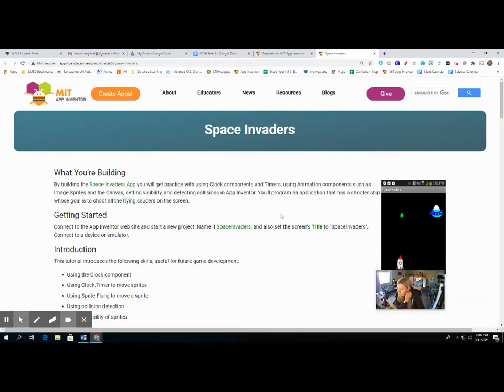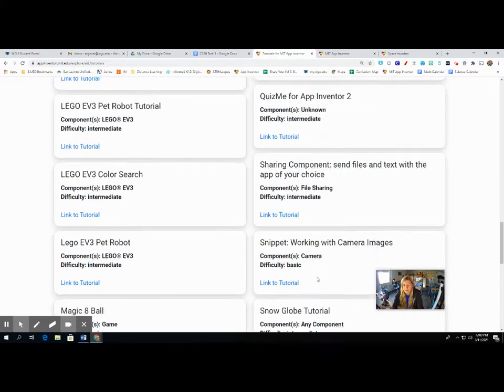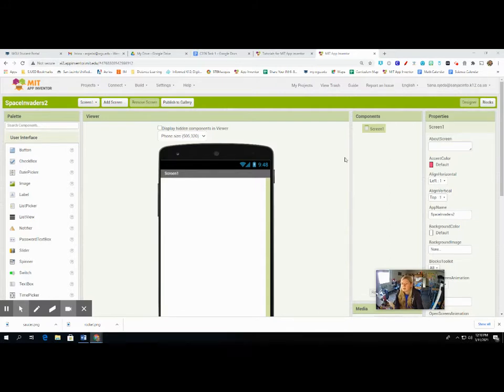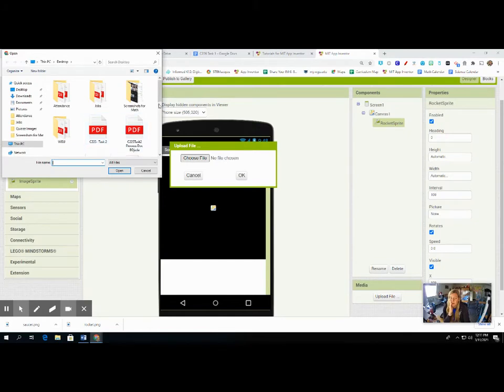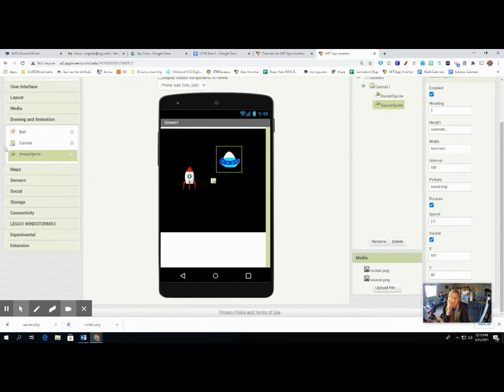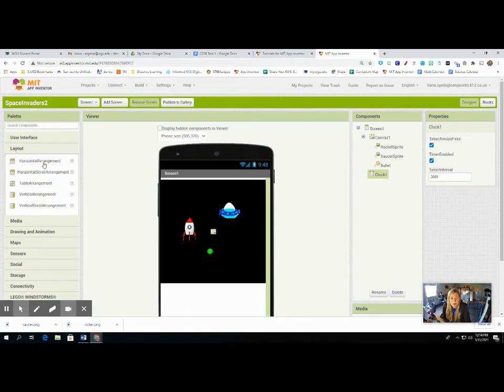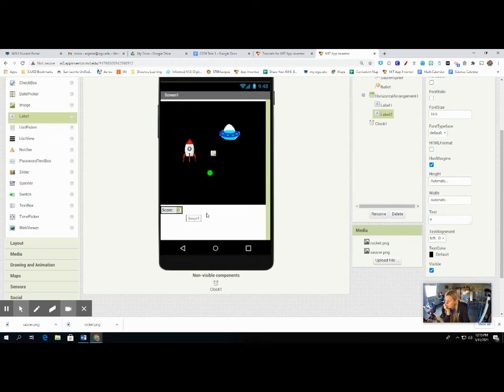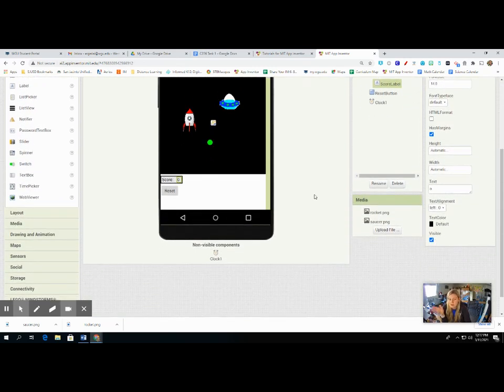Space Invaders Part 1